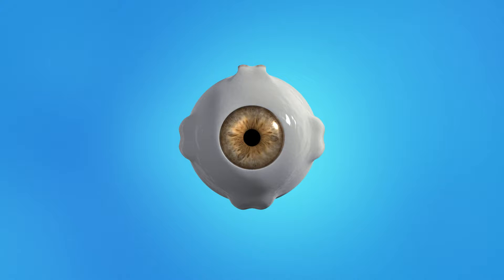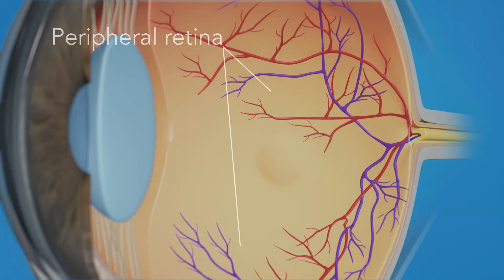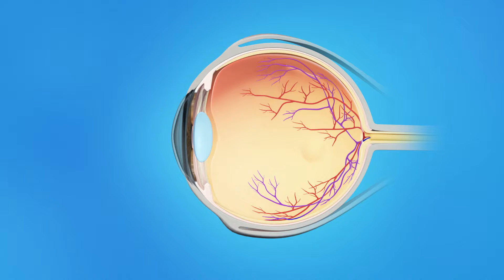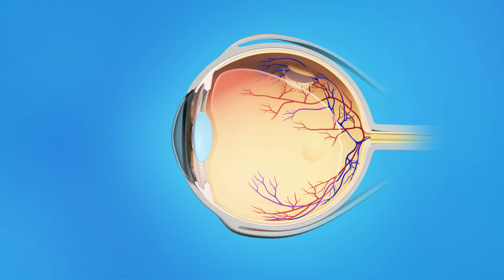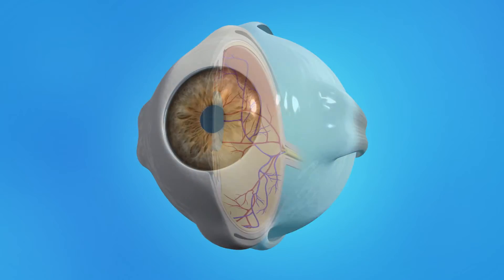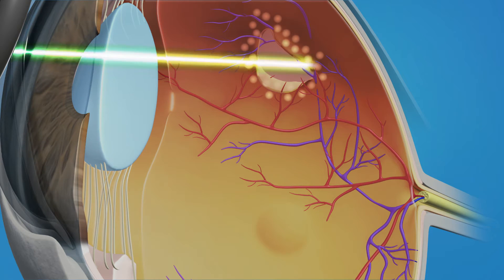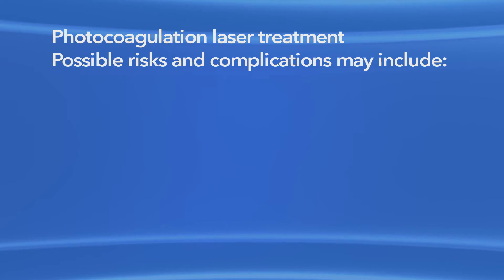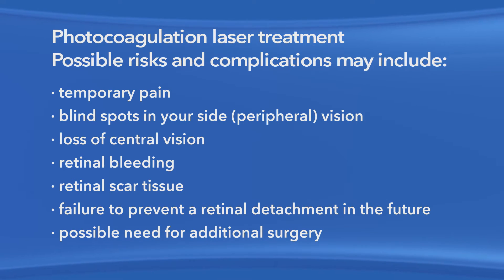Retinal Tear Laser Surgery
Illinois Retina Associates presents this video to discuss using Laser Surgery to correct a Retinal Tear.